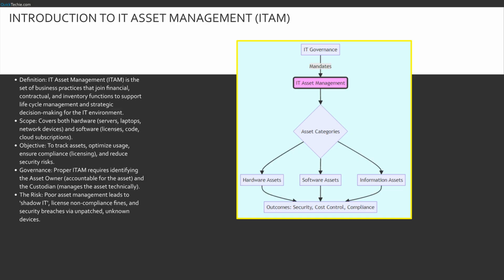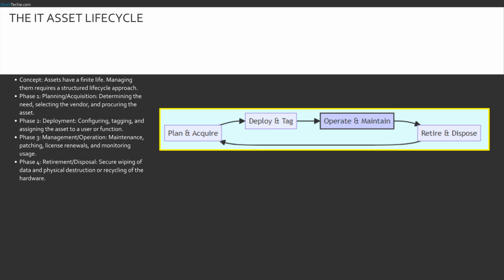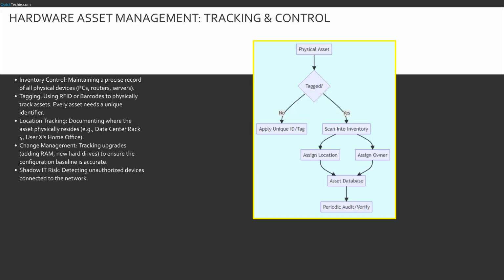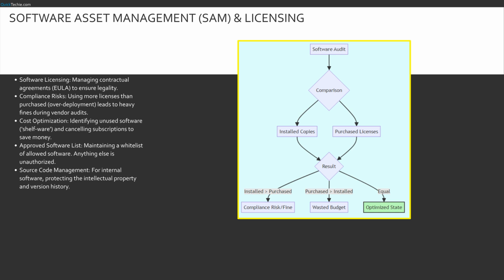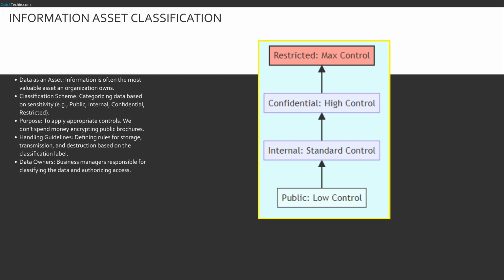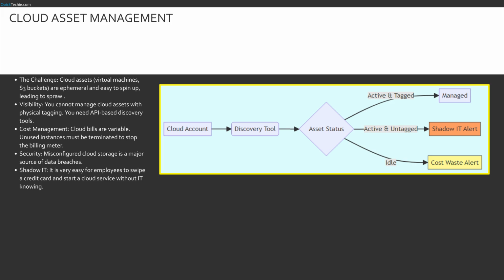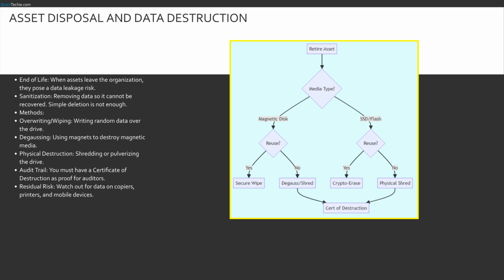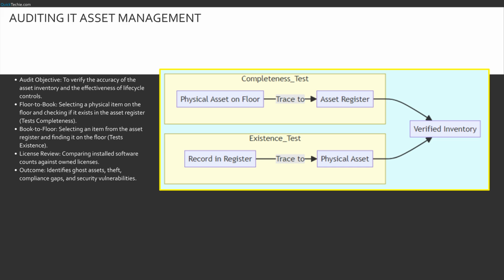Module-31 IT Operations Mastering IT Asset (ISACA CISA Certification : Udemy Link in Description)